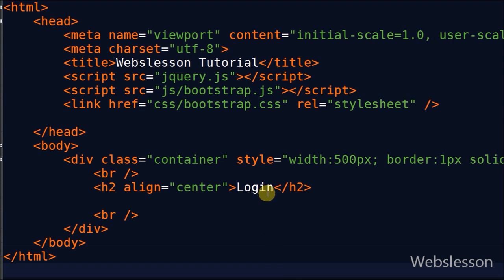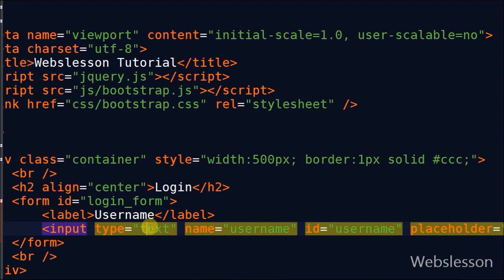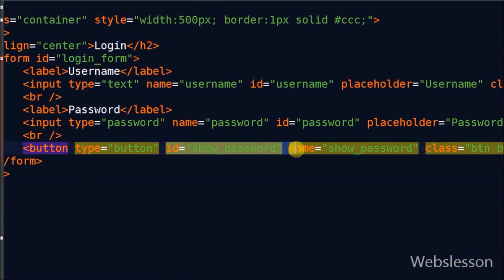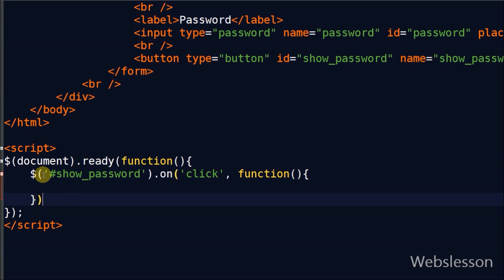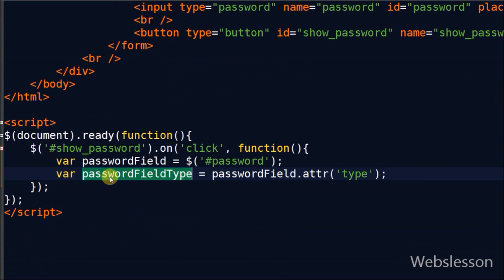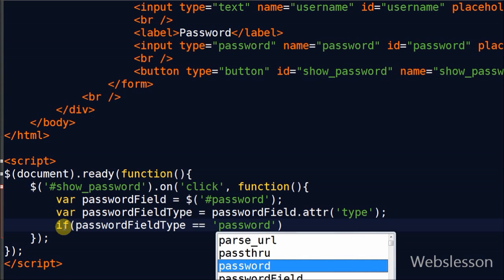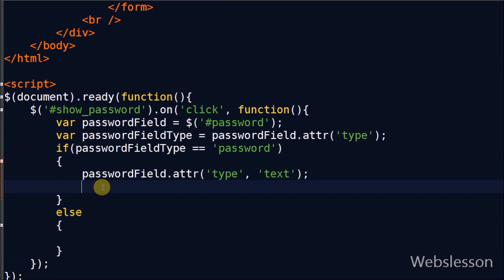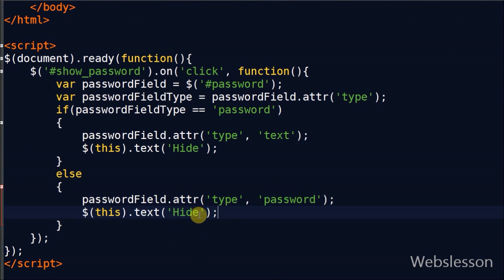How To Create A Show Password Button using Jquery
In this video we will learn how to show and hide input password field using jquery. We can easily toggling password field to textbox field and textbox field to password field using click on button. I have used jquery attr method in this video. Source Code